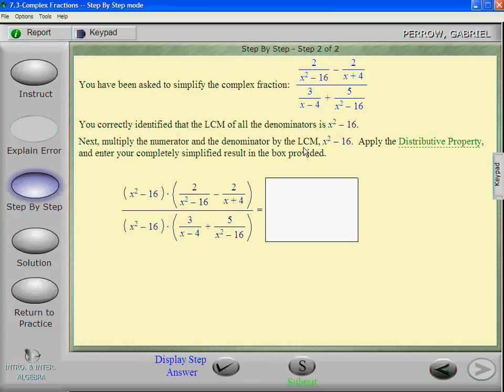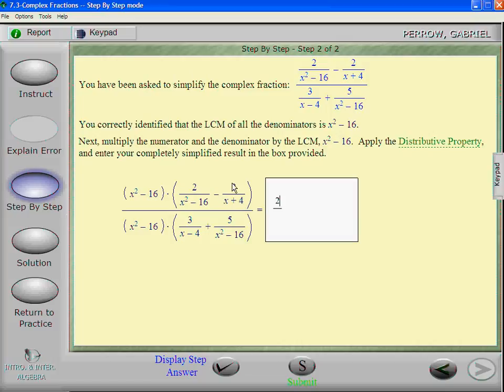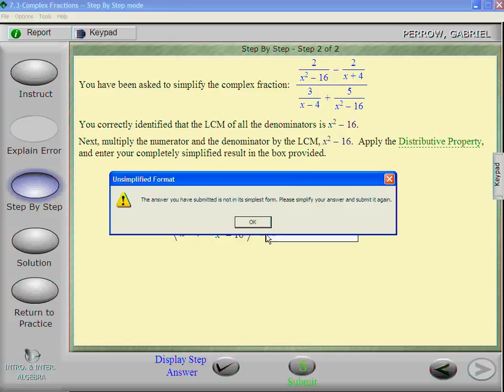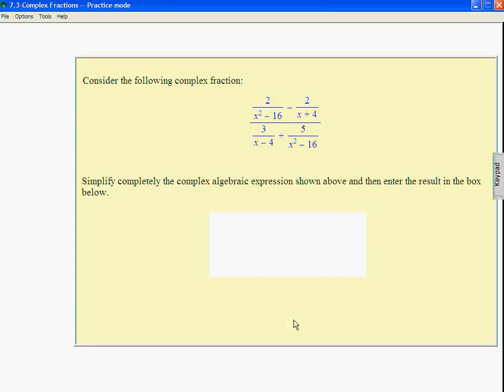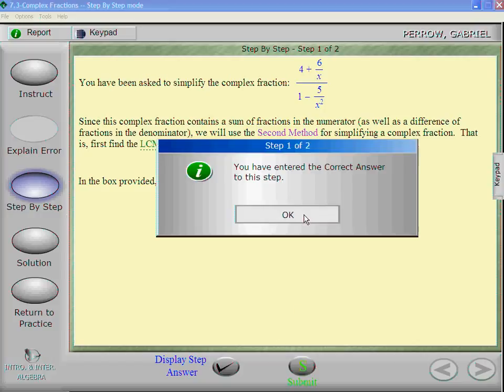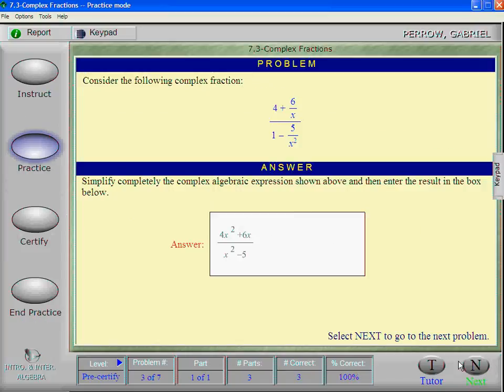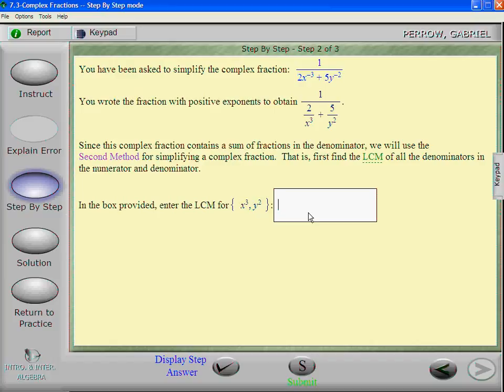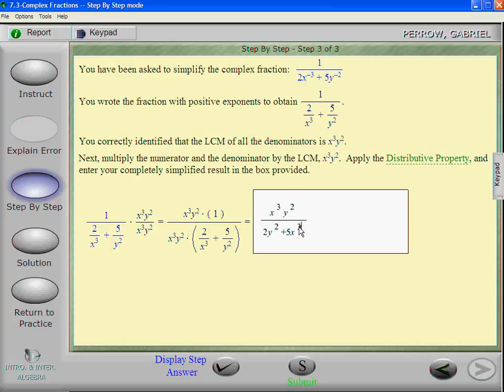section 7 3 vid 2